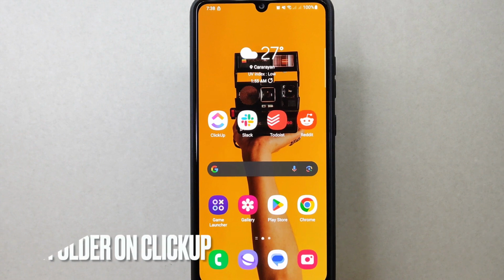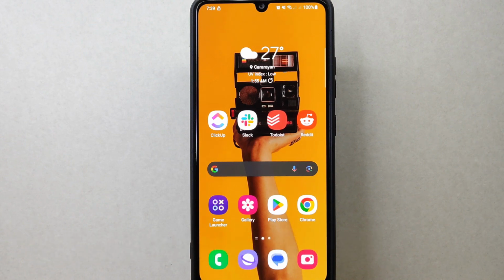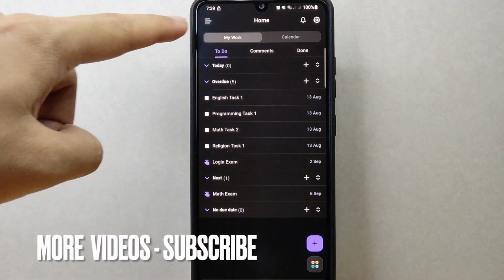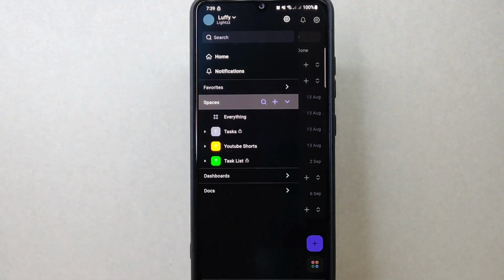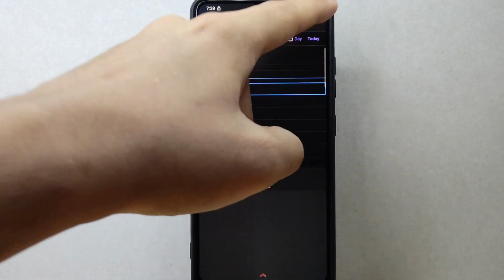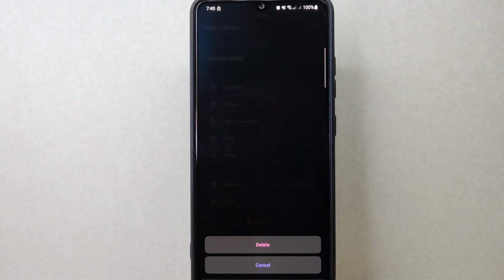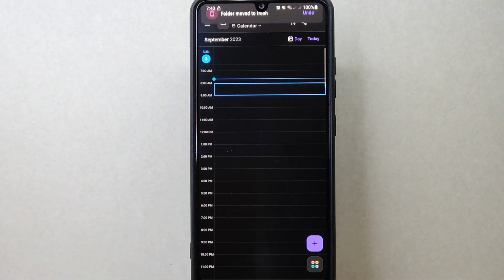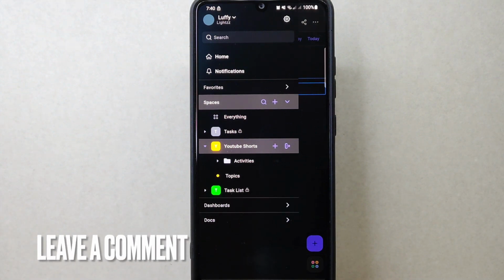✅ How To Delete A Folder On ClickUp 🔴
About this tutorial:

ClickUp is a versatile project management and productivity platform designed to help individuals and teams manage their tasks, projects, and work processes more efficiently. It offers a wide range of features and customization options, making it suitable for various use cases and industries. Here are some key aspects of ClickUp:

Task and Project Management: ClickUp provides tools for creating, organizing, and prioritizing tasks and projects. You can assign tasks to team members, set due dates, add descriptions, and create task hierarchies.

Customizable Workspaces: ClickUp allows you to create customizable workspaces, each with its own set of projects and tasks. This flexibility is useful for managing multiple teams or departments within an organization.
Get in touch!